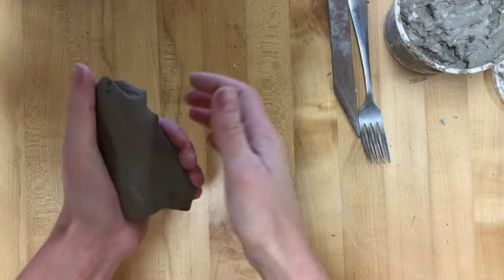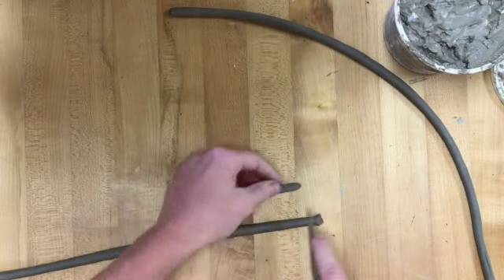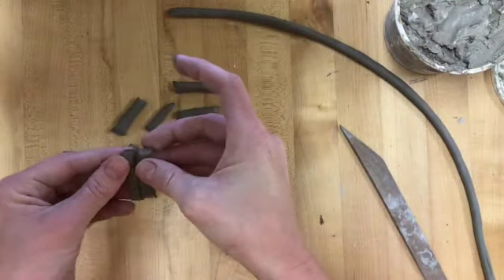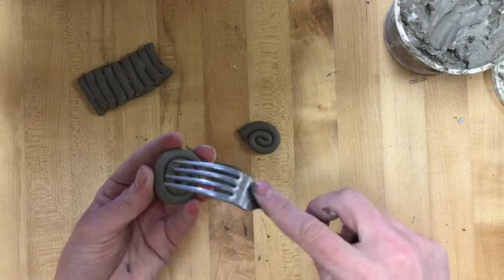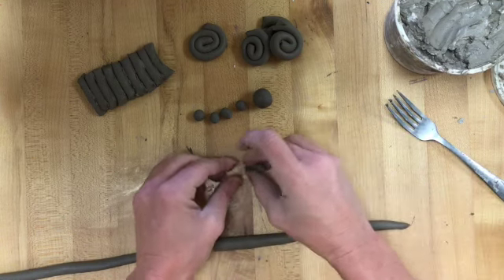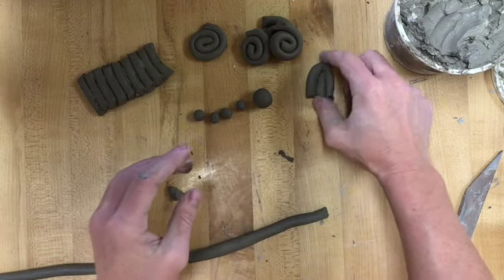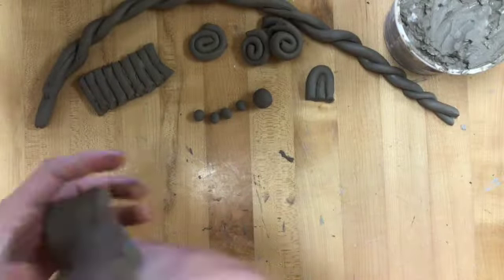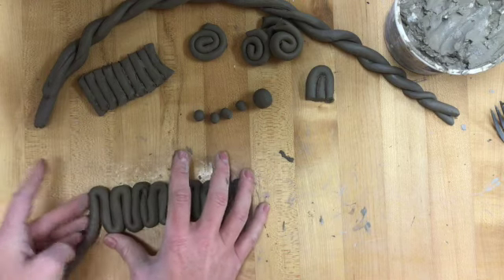How to Create Designs using Clay Coils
In this video, I show a variety of different examples of creating designs through the use of coils. Keep in mind, these are just SOME examples of clay coil designs. There are tons more out there, but let's look at a few great ones to start with!